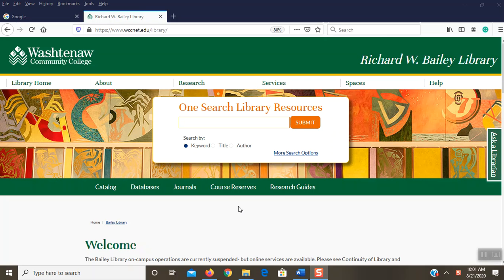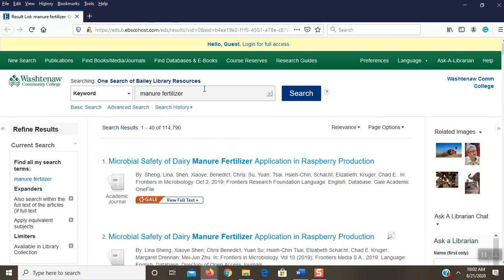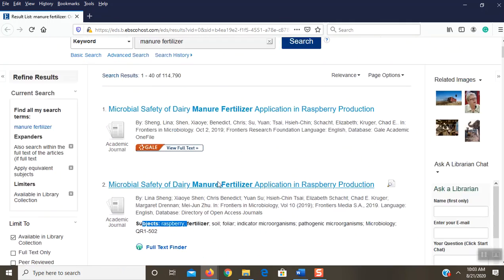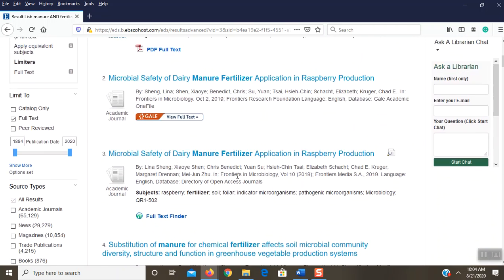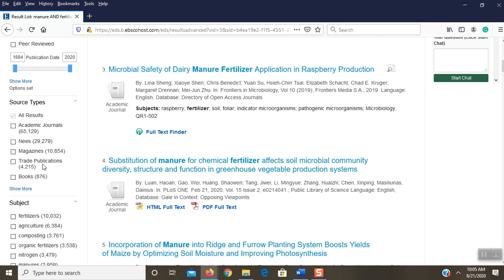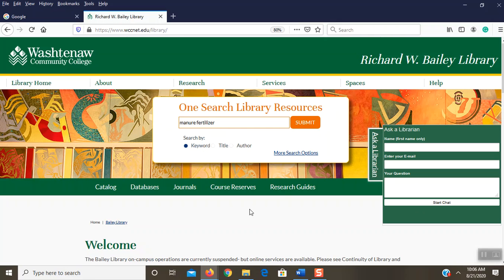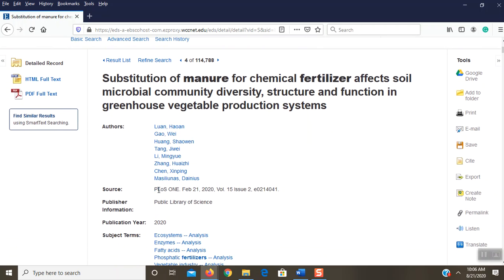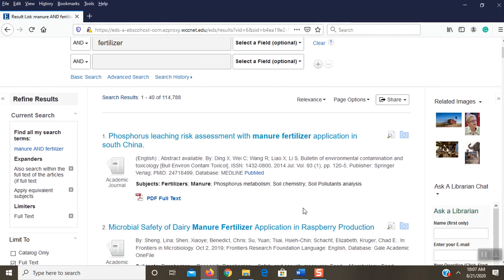One Search Overview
One Search overview for Chemisty